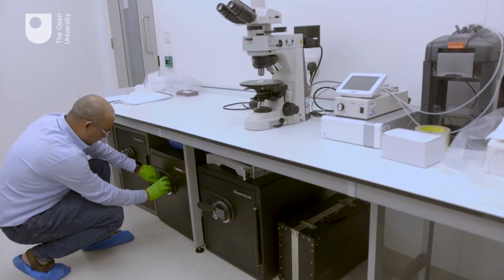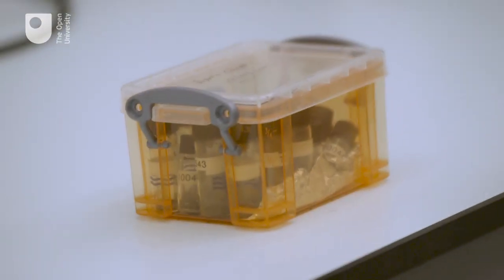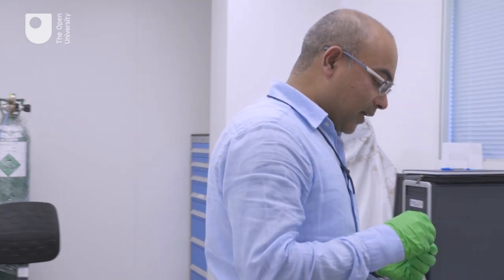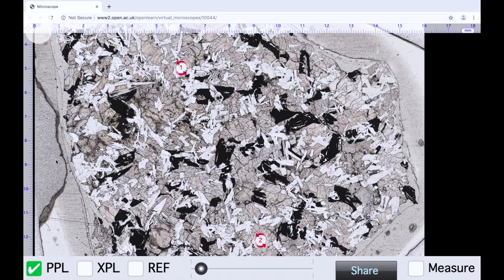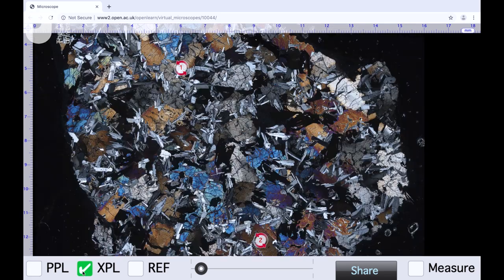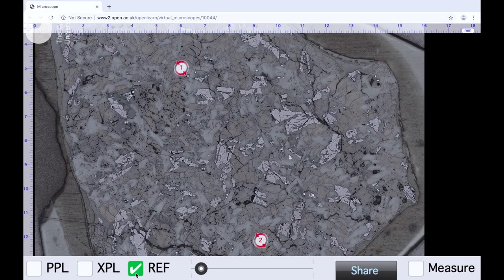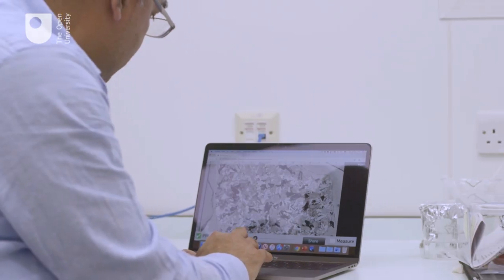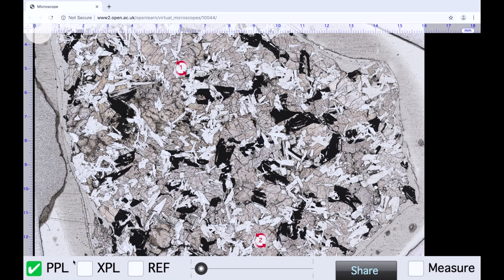Moon Rocks at The Open University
The Open University’s Dr Mahesh Anand explains the importance of his work researching the Moon rocks collected by Apollo 11 and how to use our Virtual Microscope to look at them in greater detail. Examine a selection of Moon rocks collected by Neil Armstrong and Buzz Aldrin, from the Apollo 11 mission in 1969, the first Moon landing.

Study free course on The Moon at the Open University